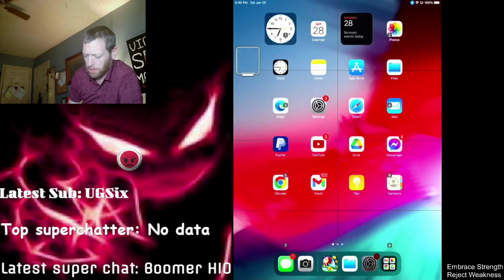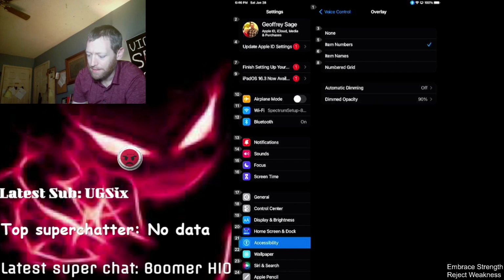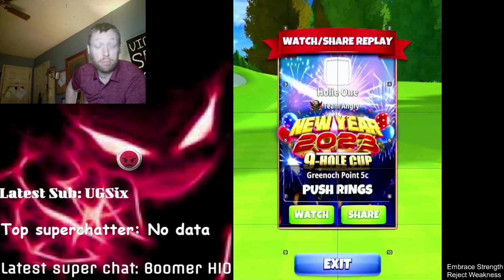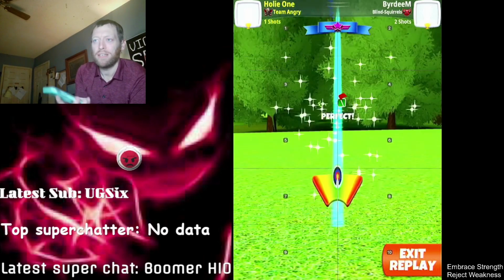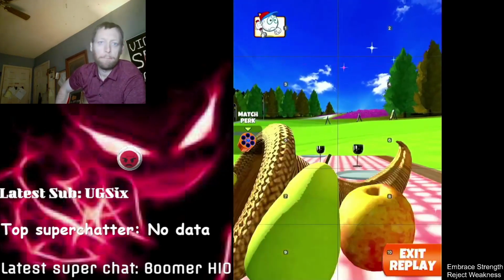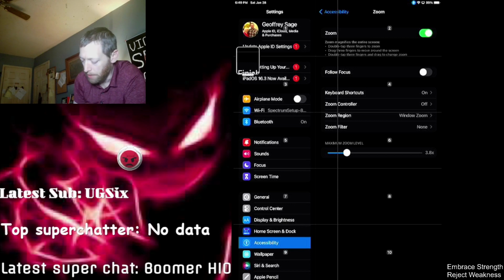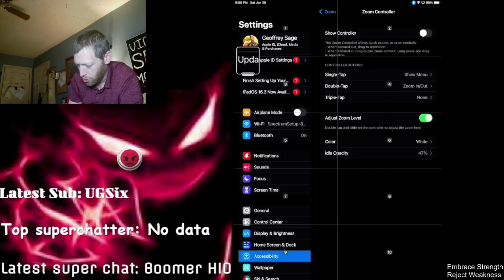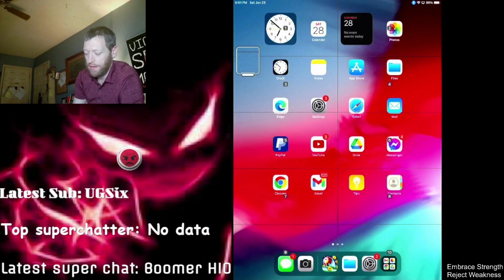iOS Grids and Zoom Wind Arrow - Golf Clash Tutorial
Create an amazing experience with your Golf Clash game using the built in iOS grids and the Zoom function! Learn how to use iOS grids in an innovative way to make sure you get the most accurate and straight pulls. Plus, discover the Zoom functionality and how it can help you become even more competitive when dominating your opponents. Take your golf game to a whole new level with this exciting new tutorial! I hope it helps you!
Let me know if it does!